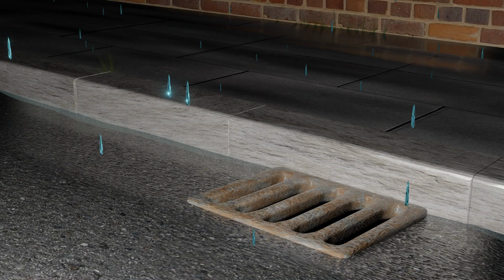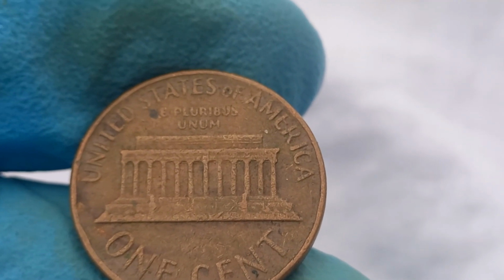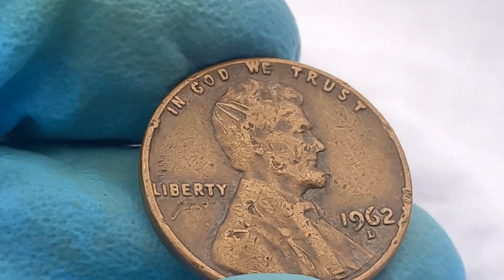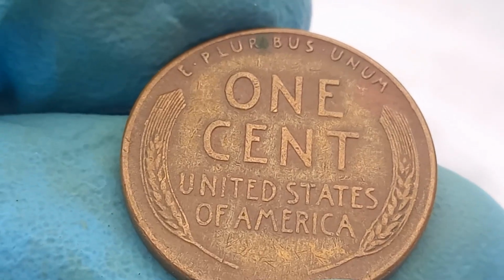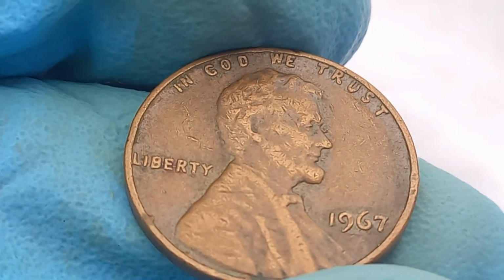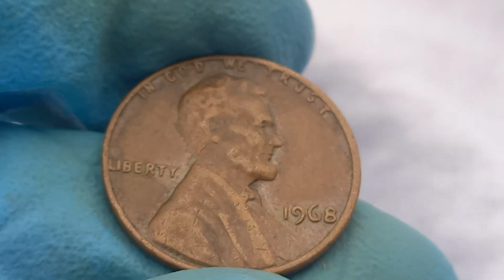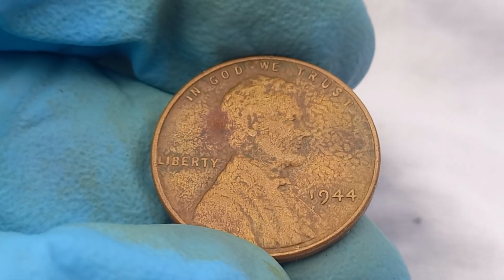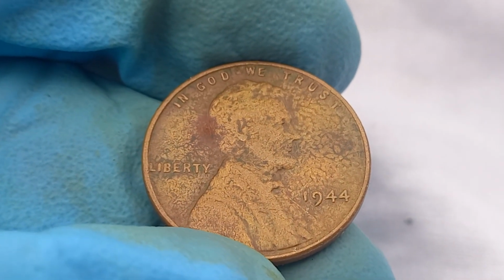Lincoln Penny JACKPOT – Do You Have One?”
Coins Pennies money Lincoln Penny JACKPOT – Do You Have One?”